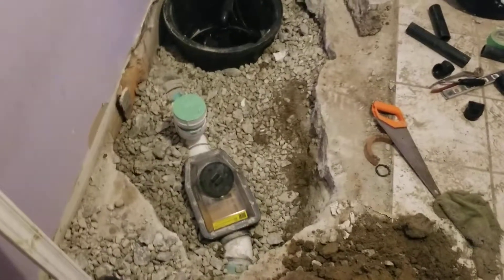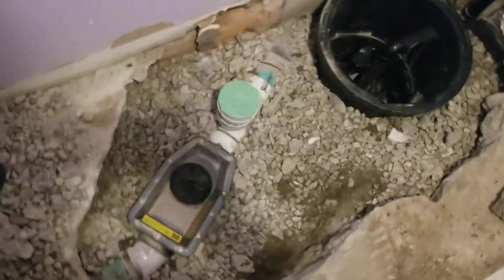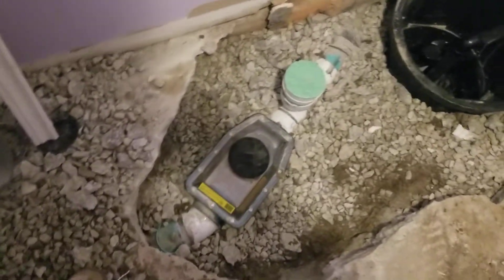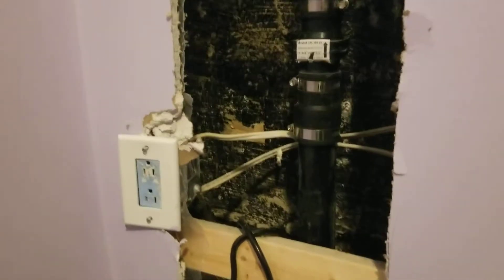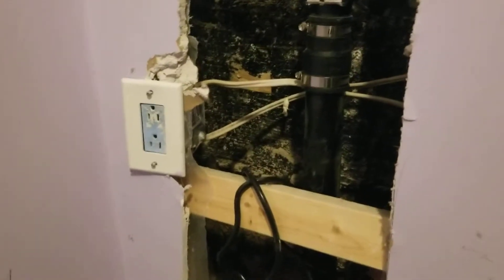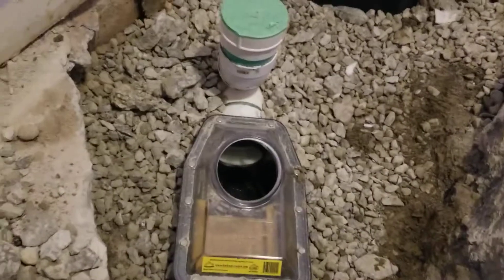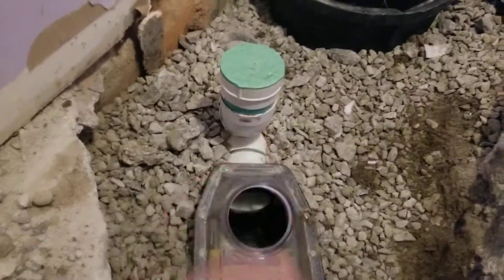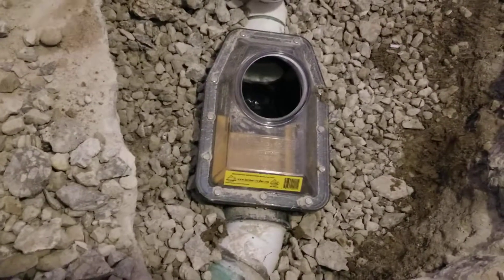Backwater Valve and Sump Pump Installation - City of Toronto Basement Flooding Prevention Subsidy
Backwater valve installation is a smart way to protect your family from contaminated water. Factors such as sudden changes in water pressure or massive rainfall can cause out-flowing water contaminants to reverse, flowing into your personal or community supply lines. This can be disastrous for everyone involved, potentially causing illness and other problems. A backwater valve installation can prevent this from happening, setting up your system in such a way that it is impossible for the sewage to flow back into the intake pipes.

We provide two options for your backwater valve installation on your property: the backflow preventer may be installed inside or outside. Having the option allows you to secure your system against error according to your convenience, giving you the flexibility to choose where the sewer line will be exposed and potentially saving you hundreds of dollars.